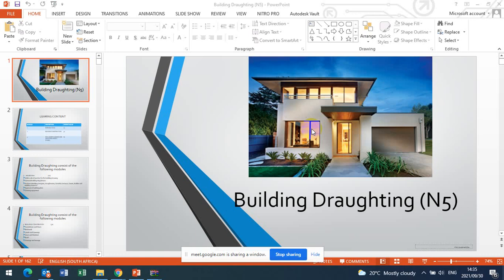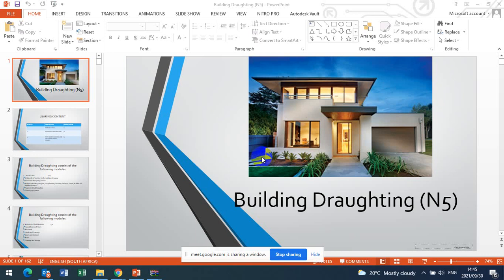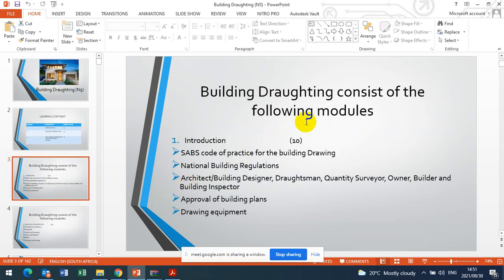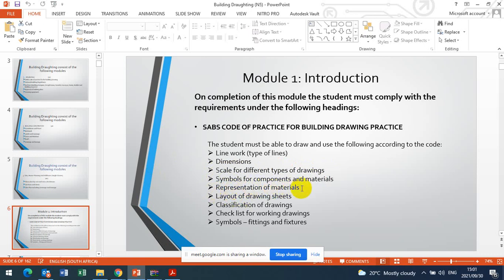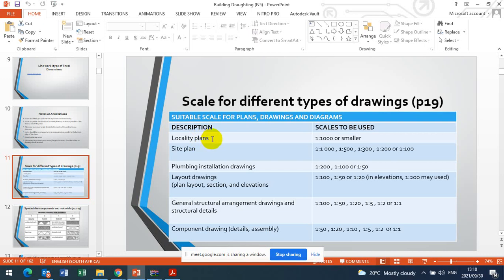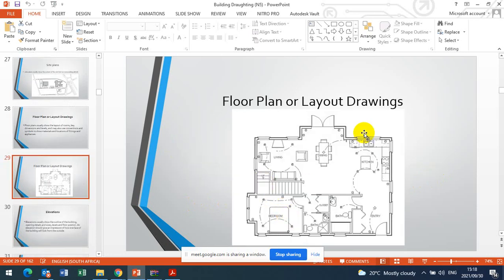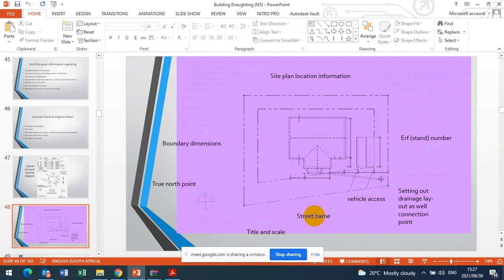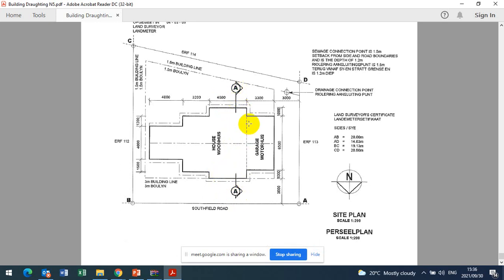MDDOP COURSE TUTORIALS